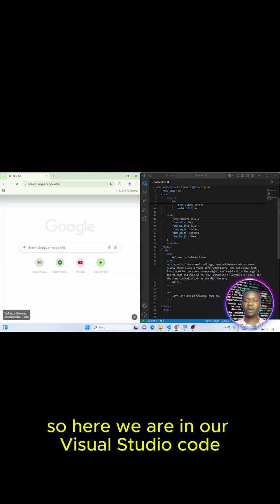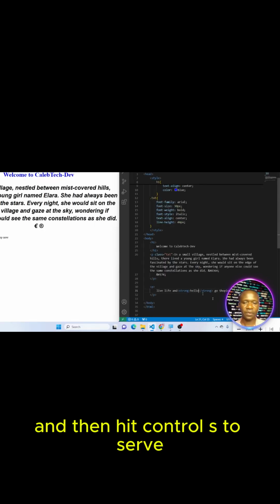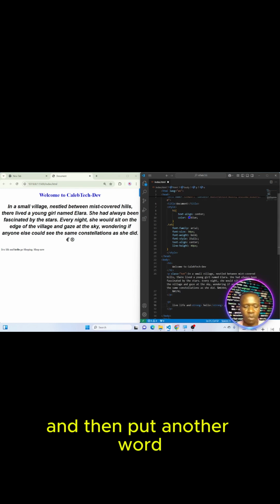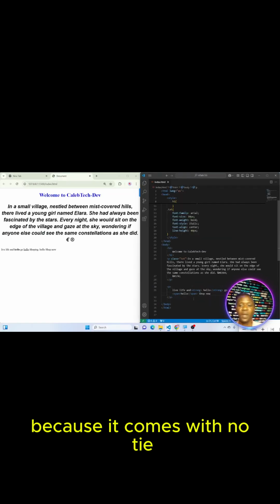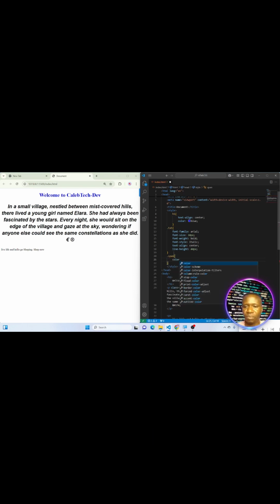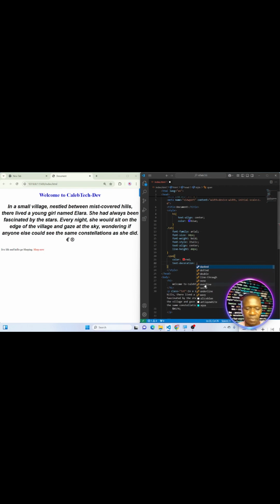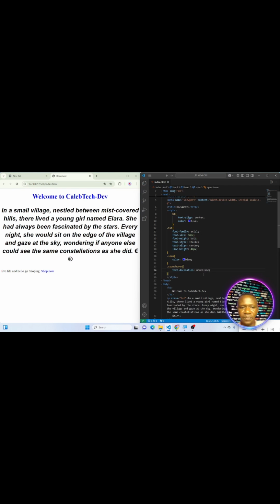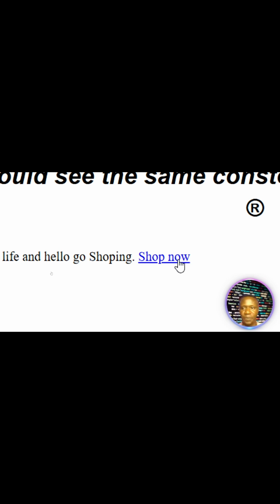css text element span element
css text element and span element for beginners